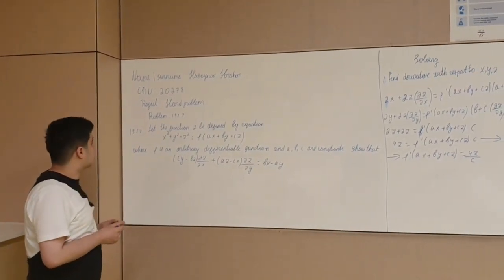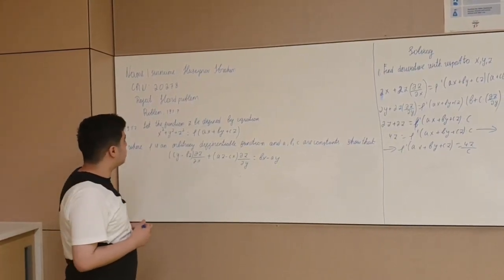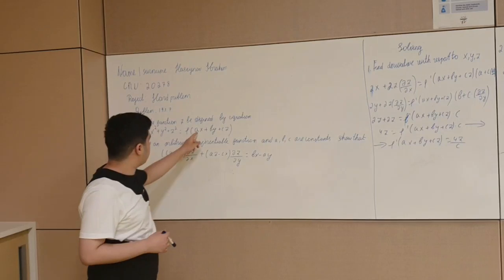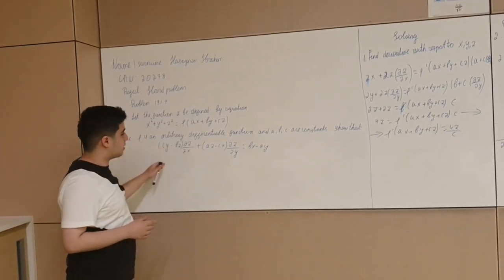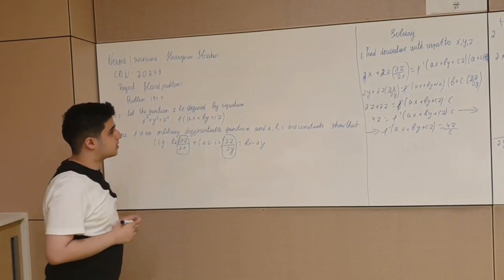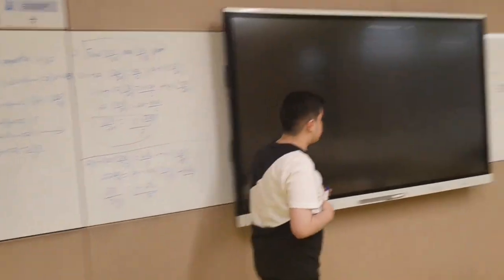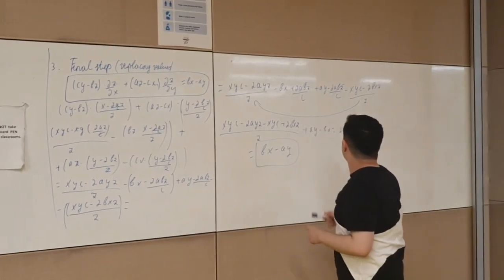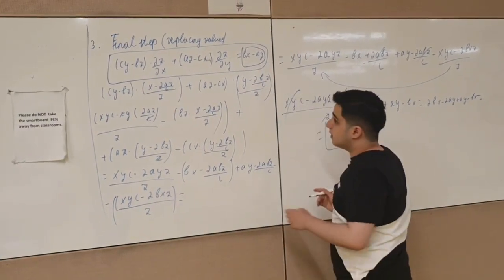Hard Problem Calculus2